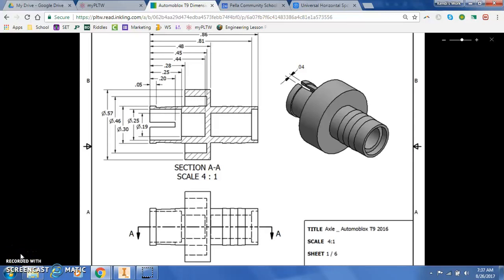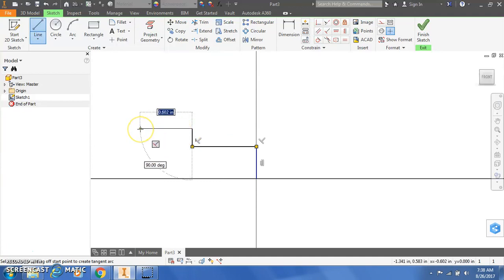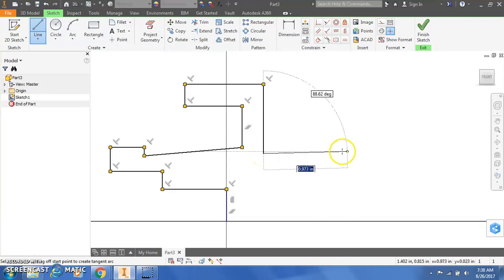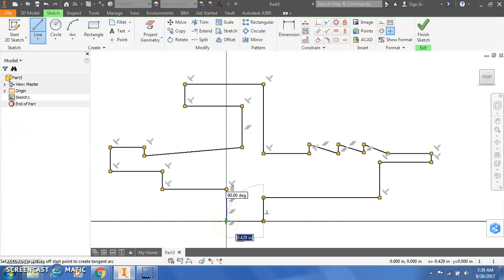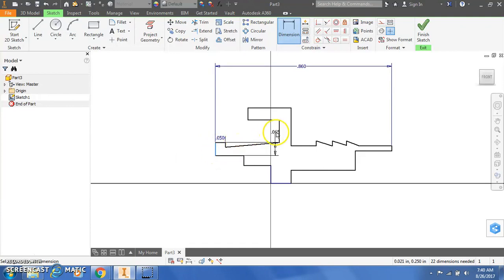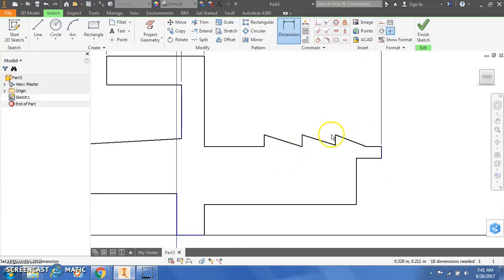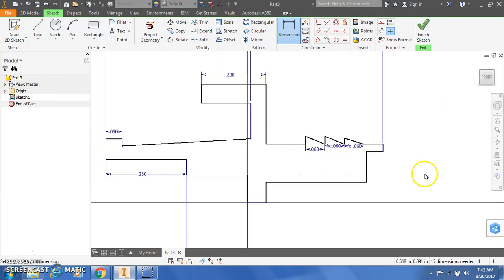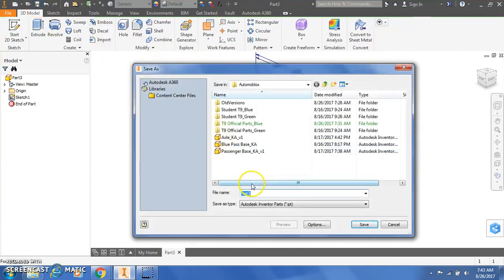Axle 2016 Automoblox T9 Part 1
This is a rendering of the T9 axle for the blue 2016 Automoblox.